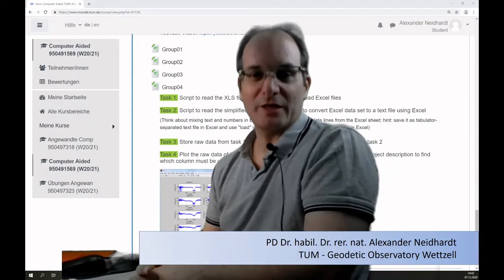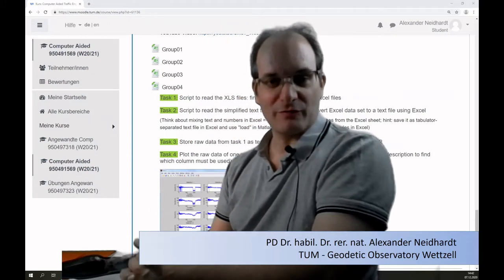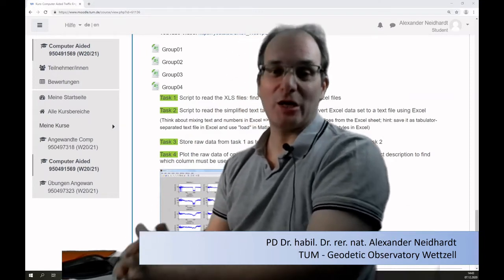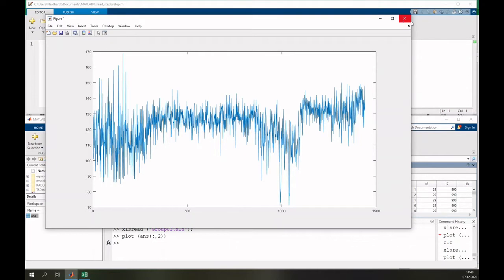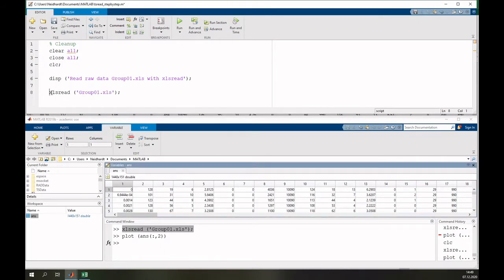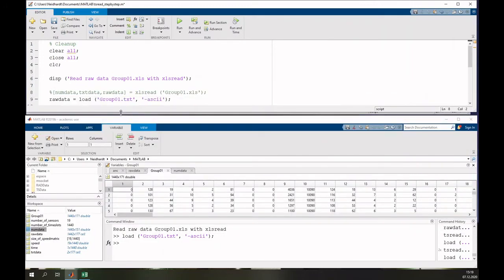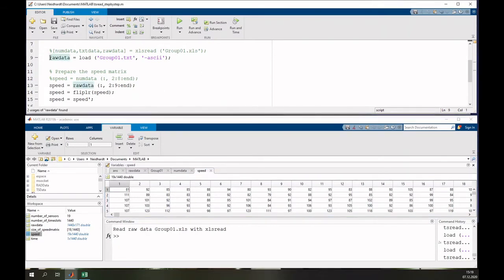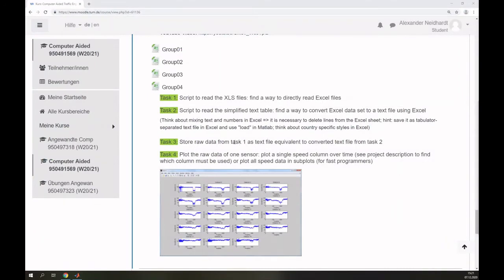Matlab Project 1: Reading Excel files and plot content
Welcome to the first tutorial about reading Excel files and other table-based content with Matlab. I will show the basics about xlsread, load/save, and readtable. Additionally we do a simple plot. Used are real data from the inspection of a motorway.

*Timestamps*
00:03:32 - read Excel data with xlsread
00:15:30 - read simple text table with load
00:22:24 - store text data with save
00:24:57 - plot data as subplots
00:29:41 -  read Excel data with readtable